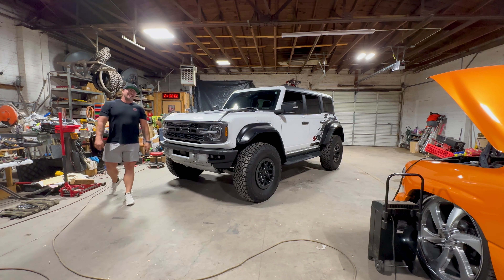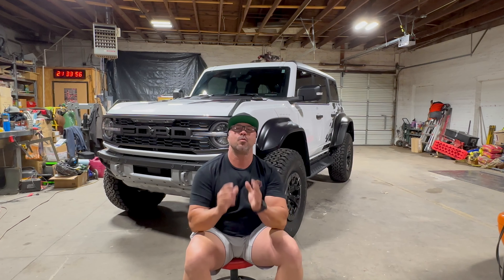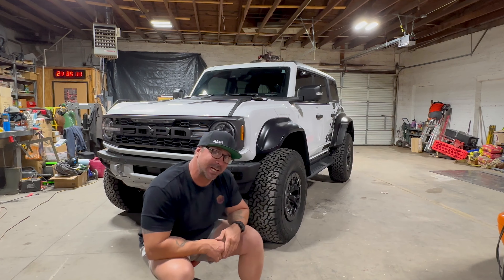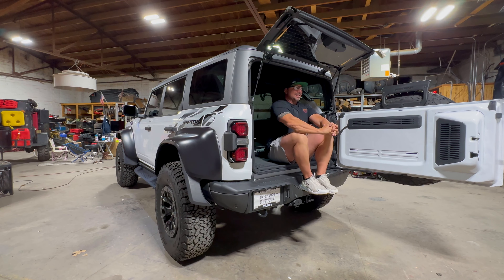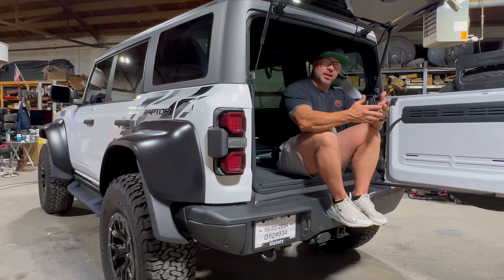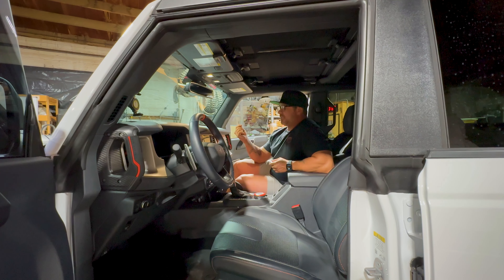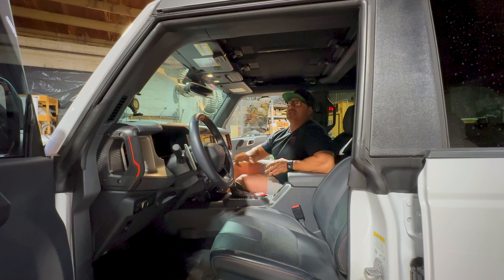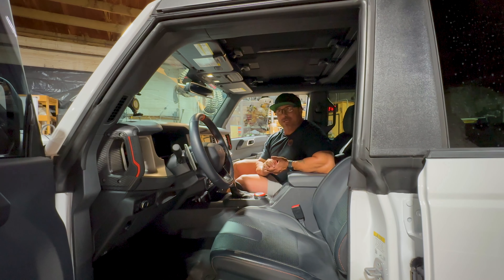New Beginnings | Bronco Raptor Overland Build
Hey everyone, Today we take the next step in the channels evolution. We have always aspired to build the ultimate Overand travel rig. Well I think we have IT !!  As always please consider subscribing if you haven’t already and don’t forget to give it that like and share at the end It seems small but those things really help the channel out.

EMS off-road kit:

Tembo Tusk skittle:

Coleman Camp Oven:

Roto Pax Fuel cans:

Hi lift Jack:

Diode dynamics lights:

Fiskars Splitting Axe:

Camp LED rope Lights:

7 gallon water jug:

Coleman tent:

Black and yellow totes:

Plastics Tan Ammo boxes:

Lifestraw personal water filter:

Emergency blanket:

Happy wanderer First aid kit:

Camp dishes:

Innostage fire pit:

Camp solar blow up lights:

Valve stem replacement kit:

Soft shackle:

12volt switch panel:

Rock lights for Kitchen:

NiLight amber trailer scene lights:

12v  13” motion led cabinet lights:

Amber/Yellow Cologht ditch lights:

Diablo metal cutting blade:

Vevor 5kw Diesel Heater:

Renogy Battery monitor:

Solar point of entry:

Renogy DC to Dc charger w/MPPT:

Jetboil camping kit:

 Therma cell Mosquito repellent:

Trailer Jack:

Bronco 12” Display Protector:

Bronco Door storage extenders:

Bronco Stubby Antenna:

ZroadZ  Bronco Sliders:

Rough Country Tailgate Set Up:

RC Brake light extension plate:

Rough Country TieRod Sleeves:

Midland Handheld Radio:

Kc hikites v2:

Heretic Ditch light Combo:

Heretic 42” Light bar:

Heretic 2” scene/fog lights:

Diode Dynamics Hitch Mount light:

K & N Air Filter Cleaning Kit:

Bronco Vevor 5Kw Diesel Heater:

ARB Pressure Control System:

IAG Bronco Led Interior Lights:

Banks pedal monster:

Jerry Can mounts:

Joes Racing Air Gauge:

Mabett Bronco Rear Cargo light: